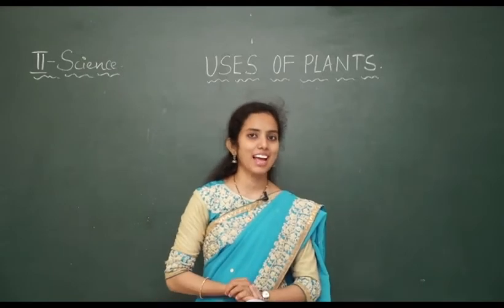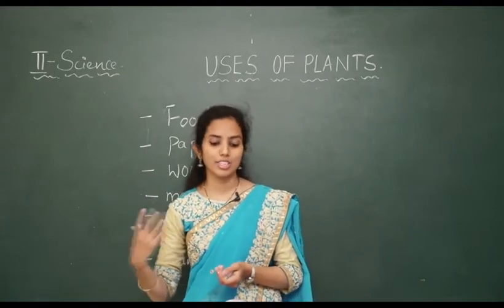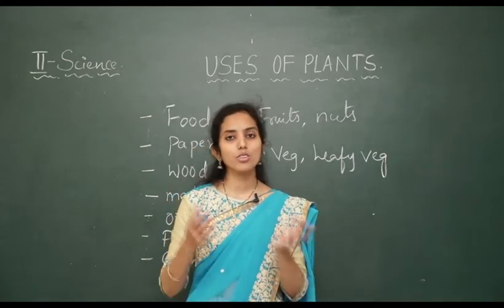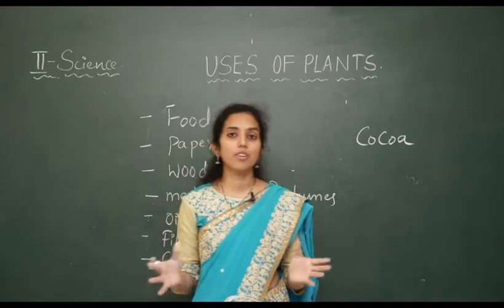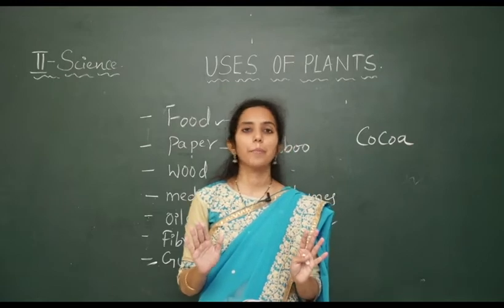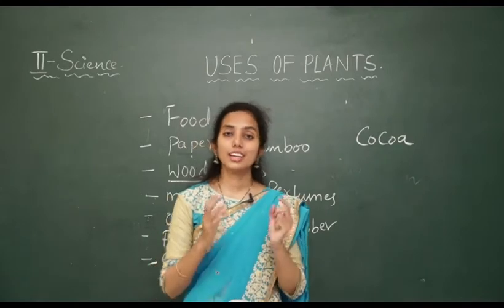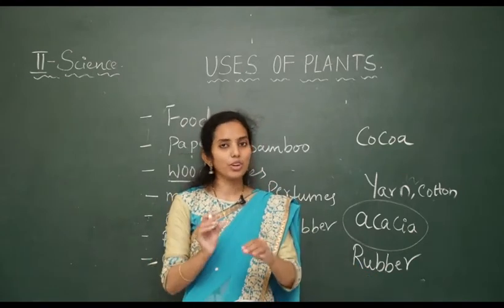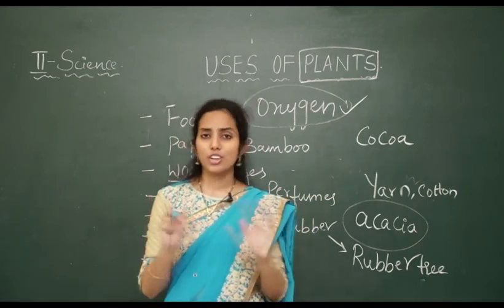USES OF PLANTS | SCIENCE | CLASS 2 | CHAPTER 2